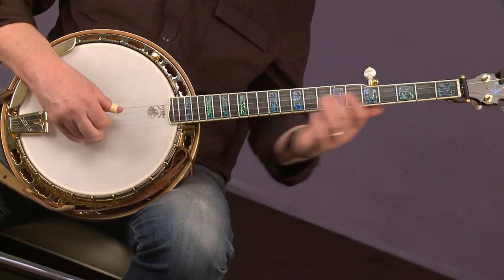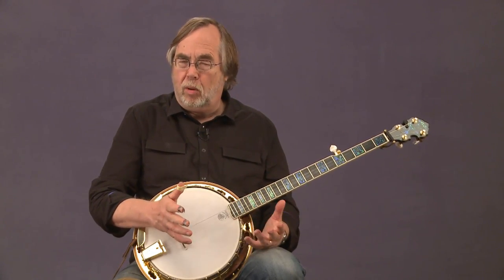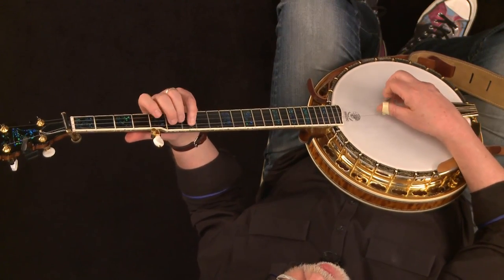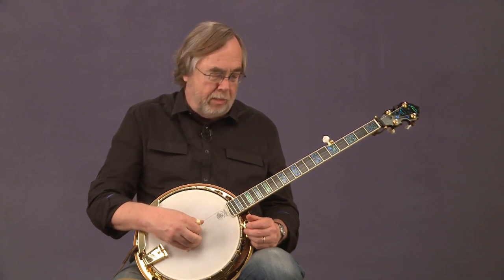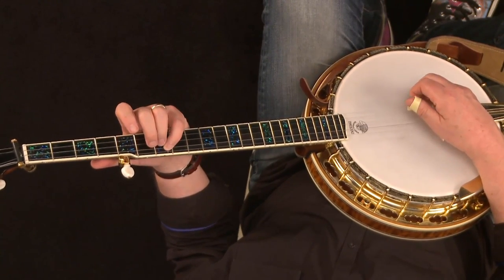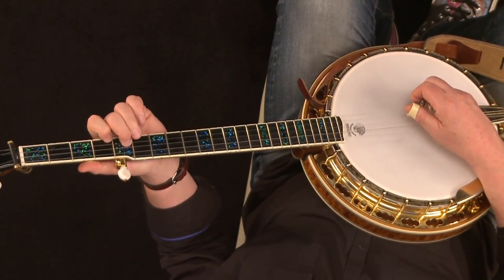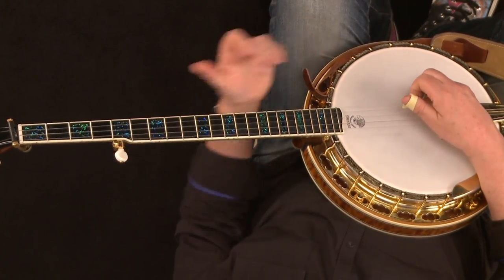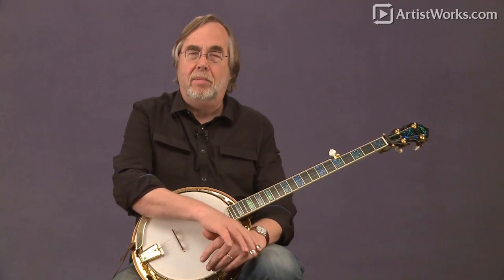Banjo Tips from Tony Trischka: Melodic Style Playing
Tony Trischka teaches banjo online at ArtistWorks.

In this sample lesson, he shows you some great idea for playing melodic style banjo. You can learn all this and more online at ArtistWorks, plus get feedback on your playing from Tony through our patented Video Exchange Learning® process.